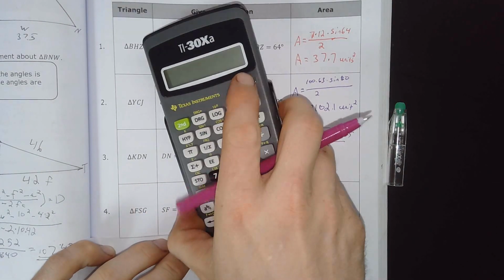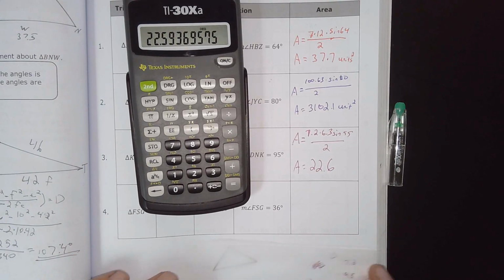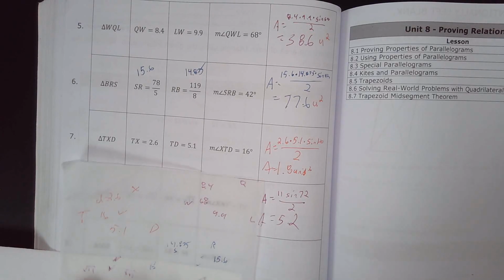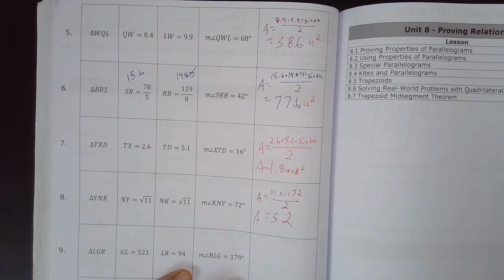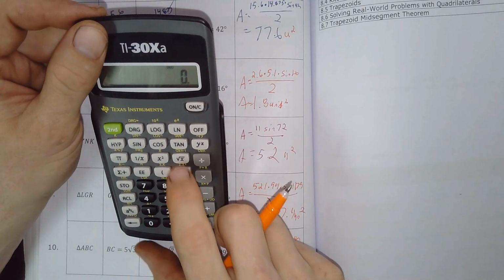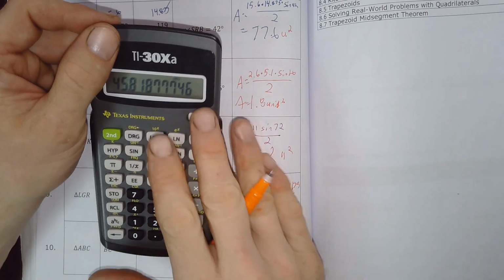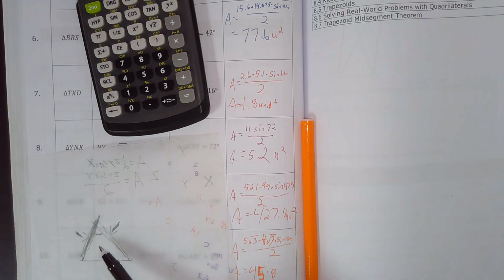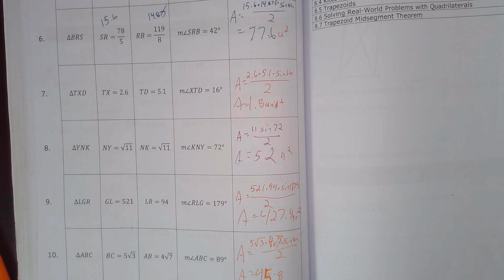7.H3 Practice Work